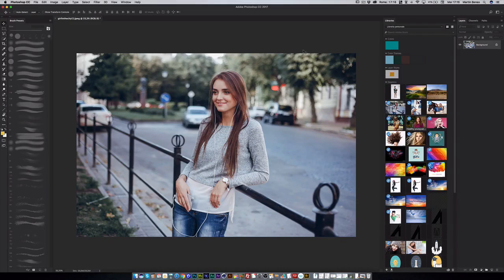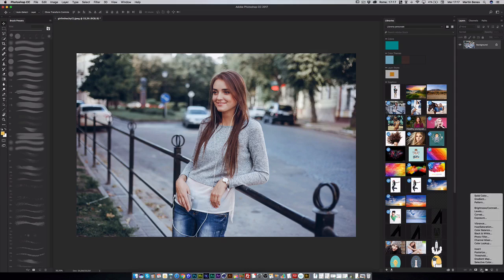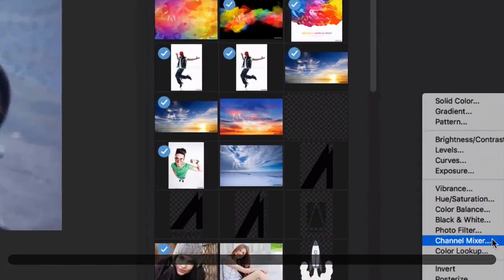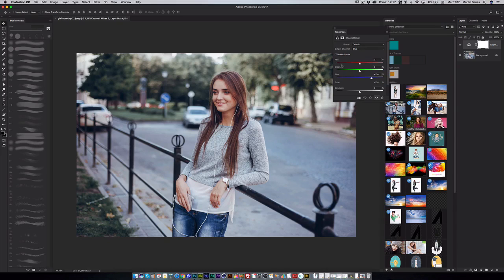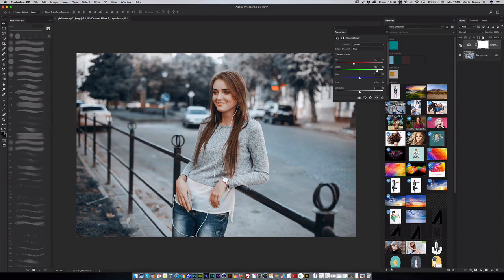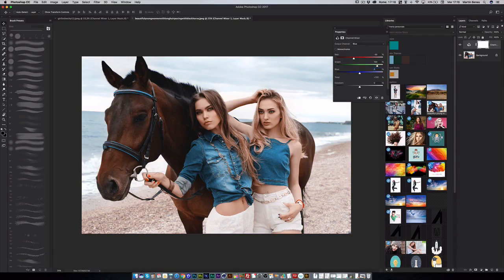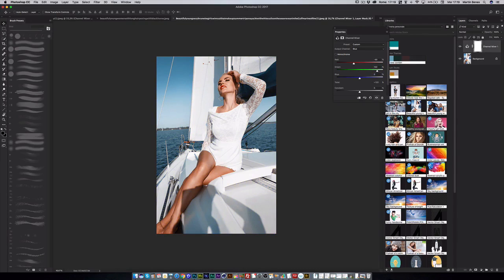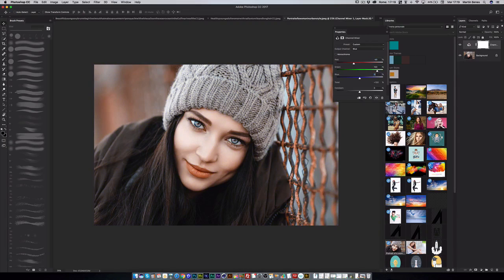Teal & Orange color grading with Photoshop in only 10 seconds (English)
Teal & Orange look with Photoshop in only 10 seconds.
Hi folks, this is my first tutorial in english on this channel. A lot of people wrote me in order to request tutorials in English so here we are.

The first one is about color toning. A specific look called Teal and Orange, done in Photoshop in less than 10 seconds.

MY GEAR:

My Wacom
Vlog Camera

Share ideas, experience and workflow! The best events and workshops in the digital imaging and photography field in Europe.